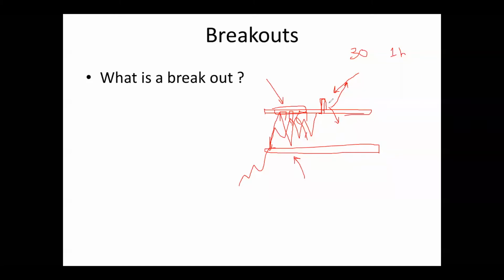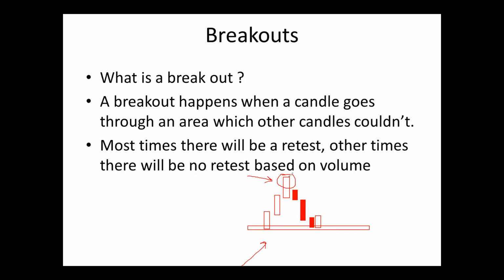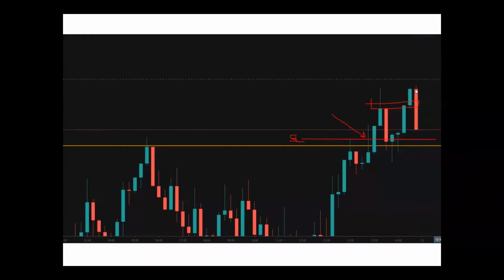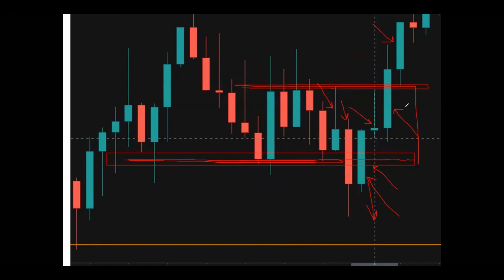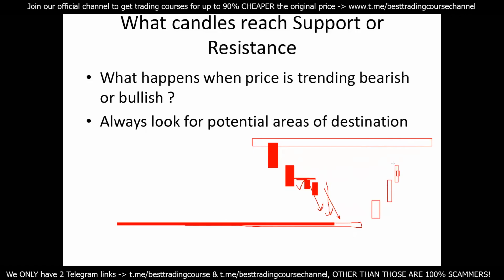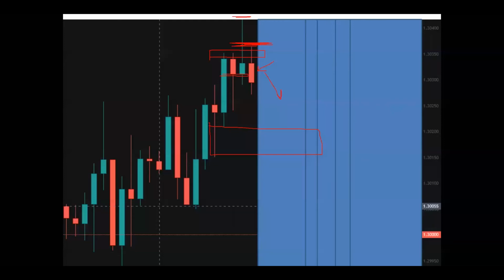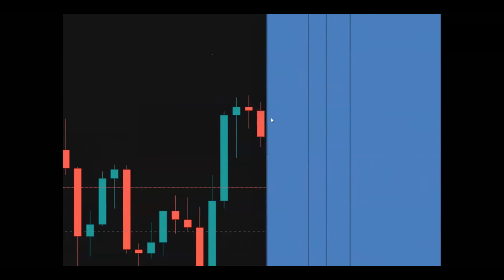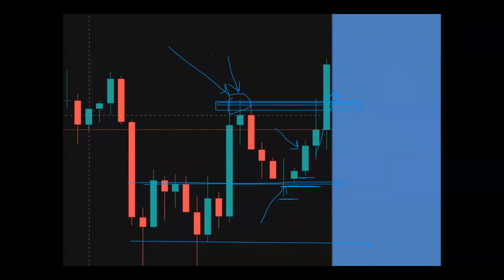26 - Breakouts and Candle Rejections